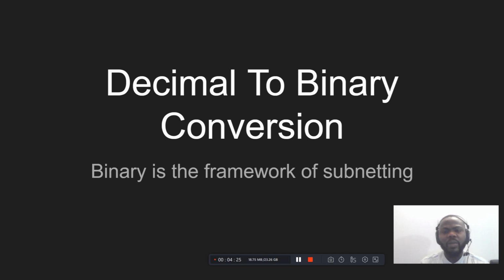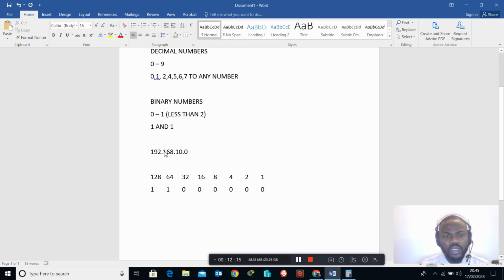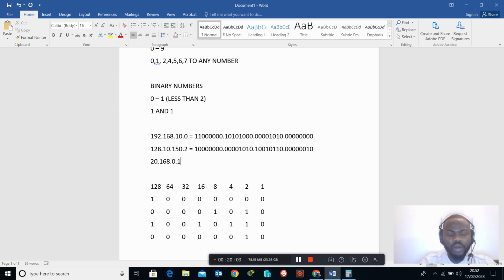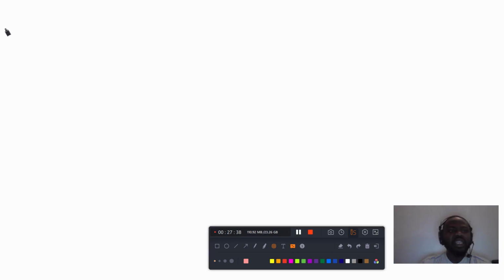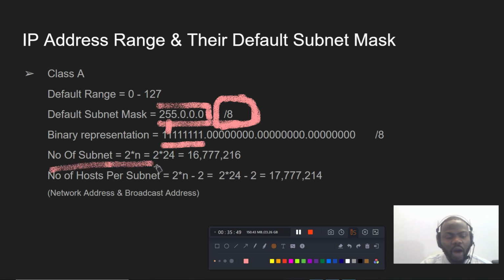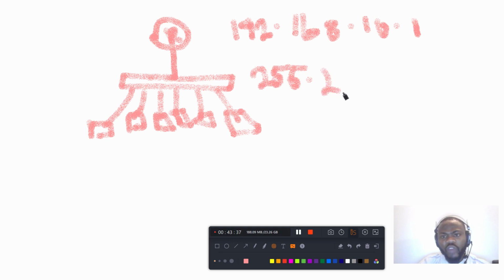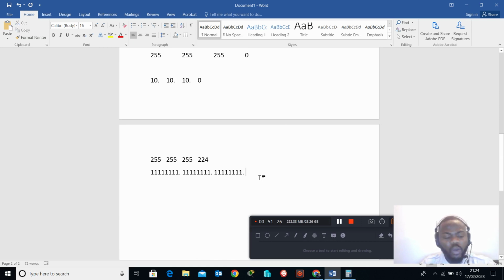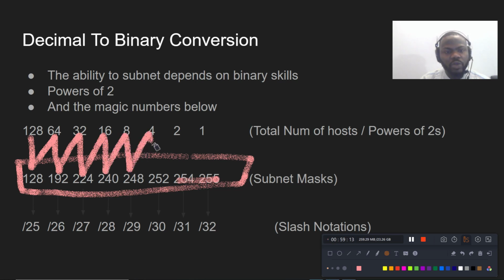Subnetting Rules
In this Video, I was able to explain key rules and notes about subnetting. This video is for leaves nothing untouched. Therefore if you are new subnetting, you are watching the right video for you.